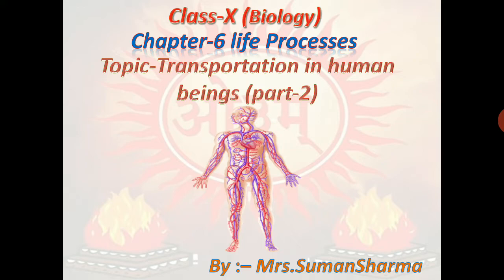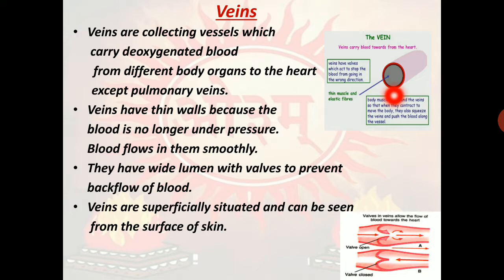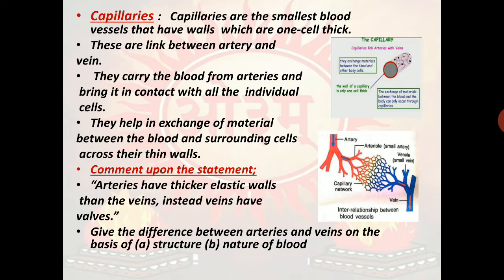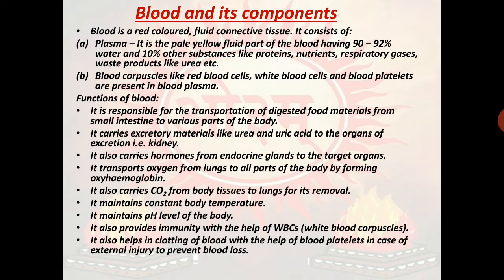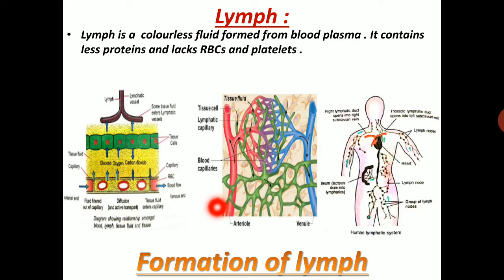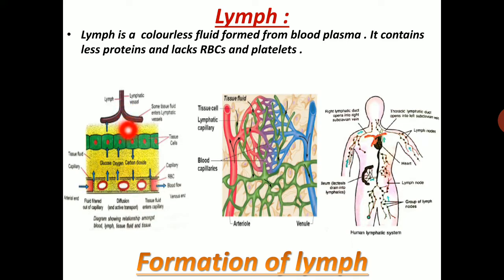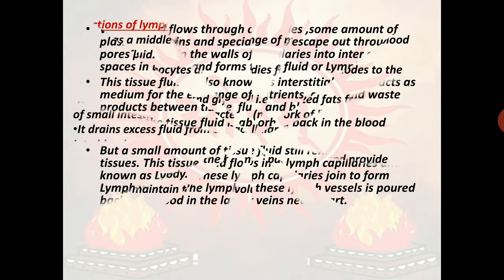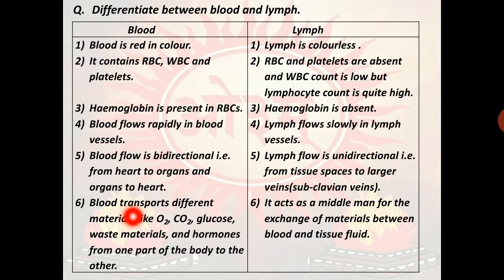Part-10 Transportation in Human Beings Part-2